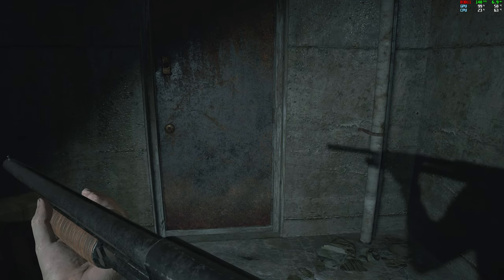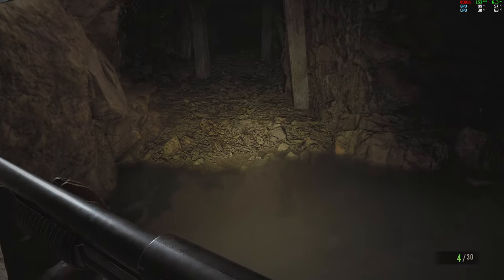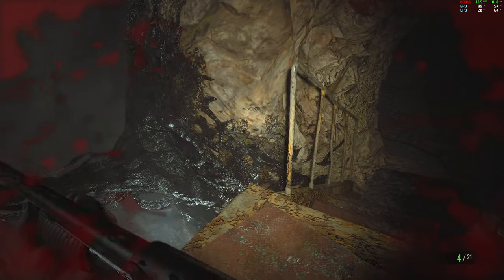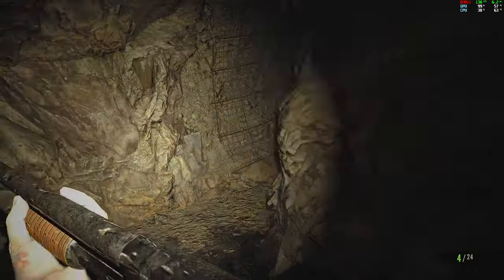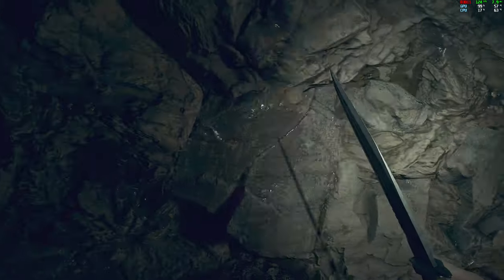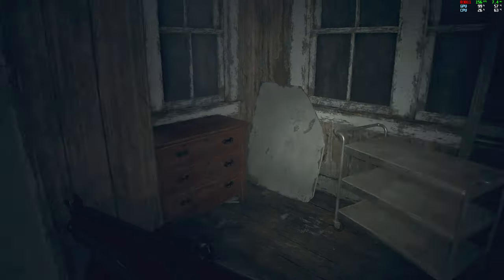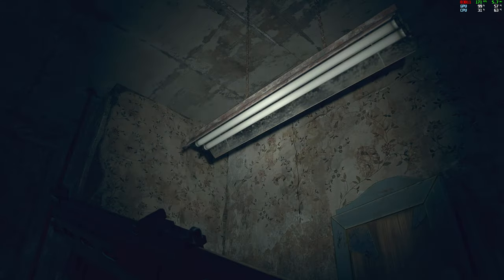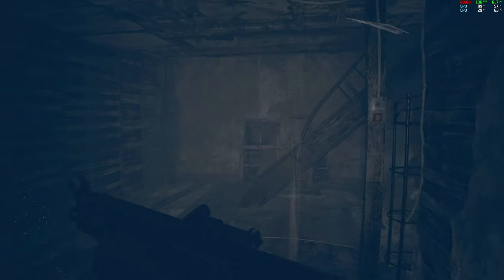Resident Evil 7 Playthrough - Part 28 [PC] [1440p]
Part of my Resident Evil 7 playthrough on PC.